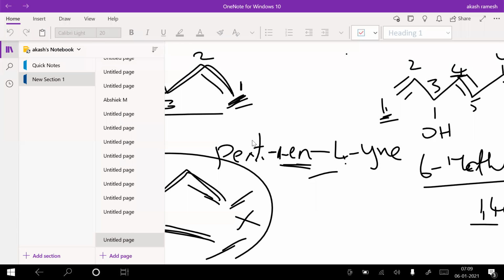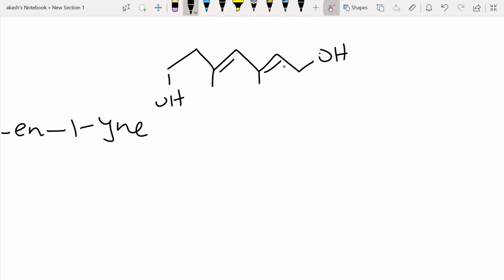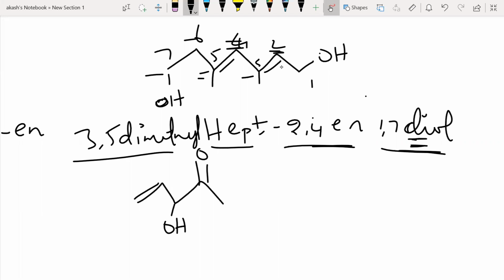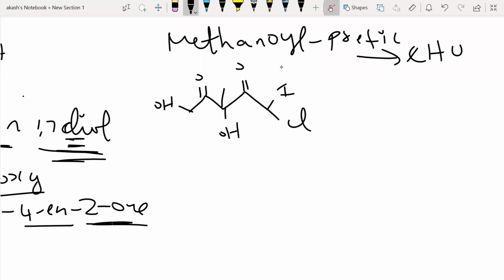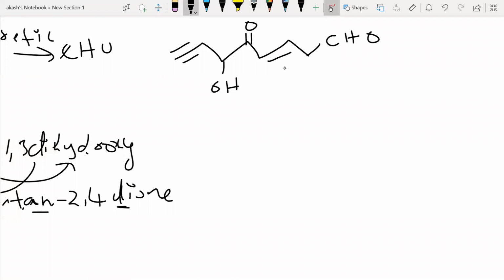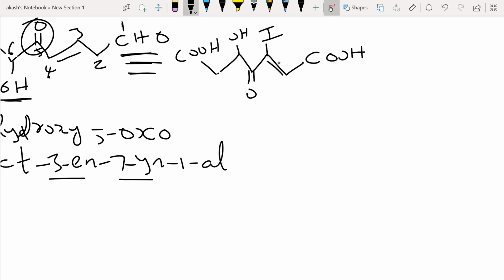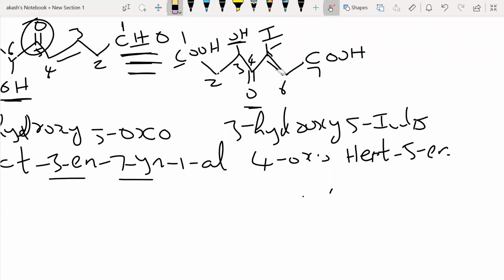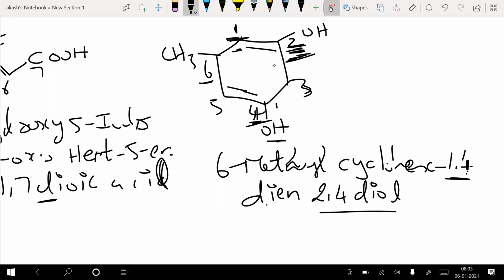XI Chemistry 6th Jan 2021